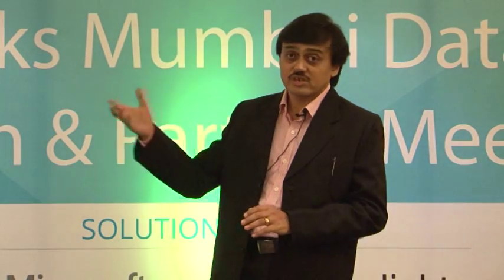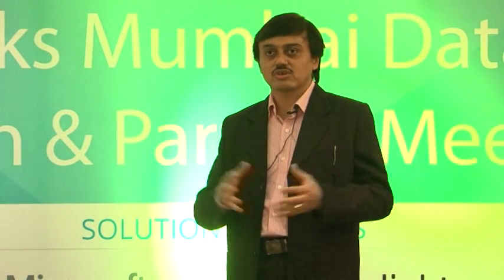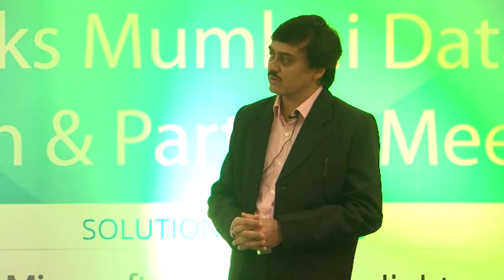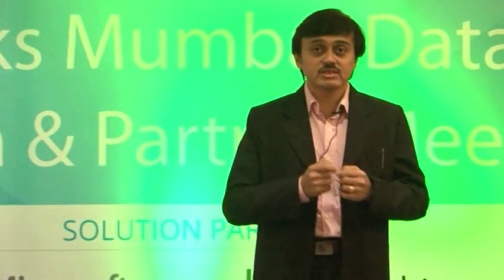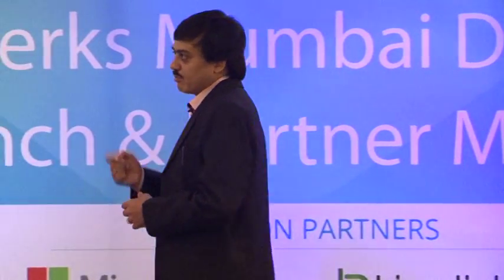Disaster Recovery | Business Continuity Plans in Data Centers and Business | WebWerks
Web Werks, a leading provider of data center solutions in India saw the experts talking on varied aspects of data center services- including disaster recovery services, business continuity plans etc. on the occasion of its cloud-ready tier IV data center launch at Mumbai.